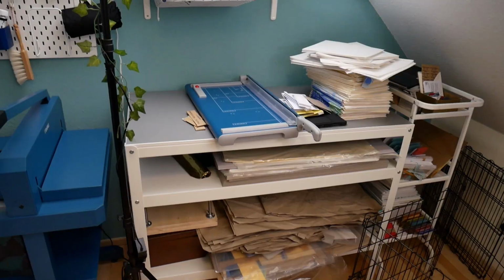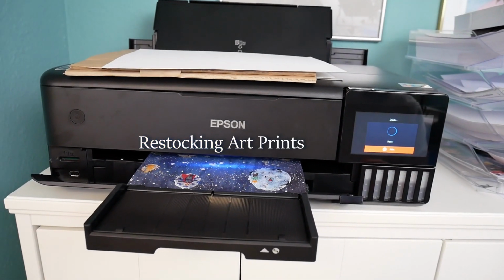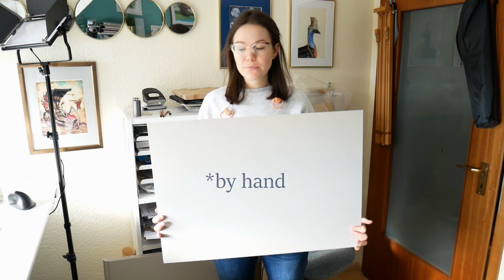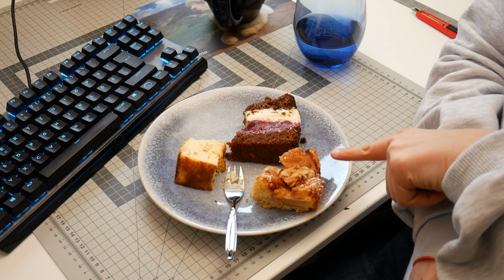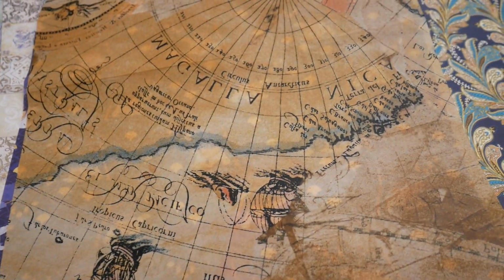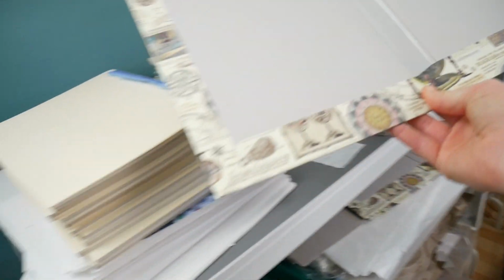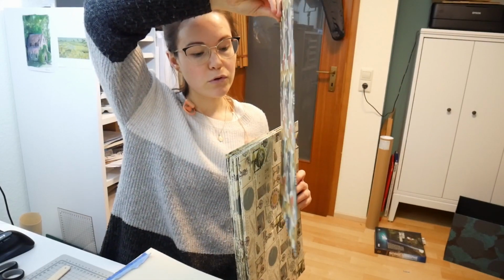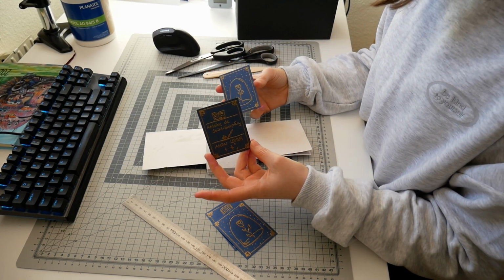Relaxing Studio Vlog: Binding Oil Pastel Sketchbooks | Little Prince Orders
A relaxing week in my Art Studio: we bind some oil pastel sketchbooks and I'll show you my new large format paper cutter machine, the newest addition to my studio equipment! I also received two orders for The Little Prince products, which I will make and send off.

Featuring my dog Dino and my incredible printer :D He is so amazing, he deserves his own mention here. Now that I think about it, I should probably give him a name. Even my vacuum robot has a name (Dustin). Gonna think of something.

Grab some tea and snacks or paint while watching.

They oil pastel sketchbooks are now all finished! If you want to check them out, here are the links to my shop (Re-opens on Sunday, because i am in PARIS this weekend, I am so excited!)

Oil Pastel Sketchbook Terra Cotta